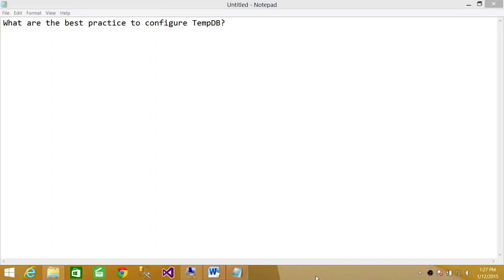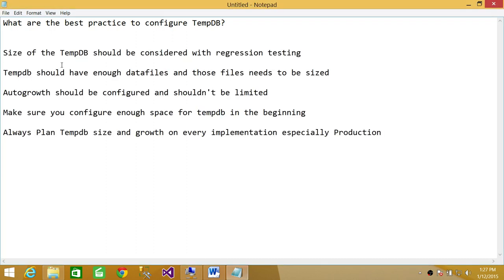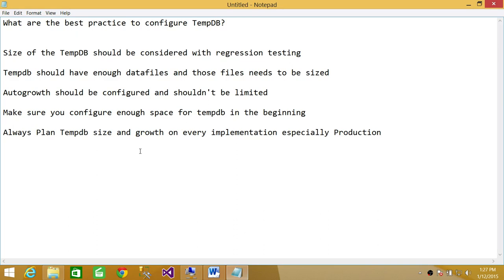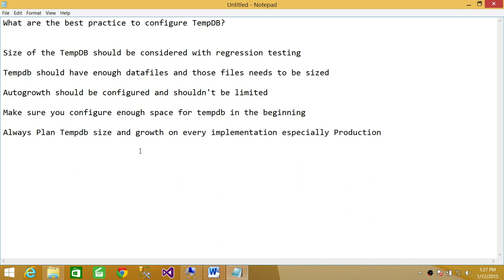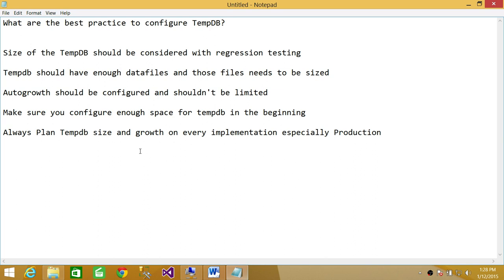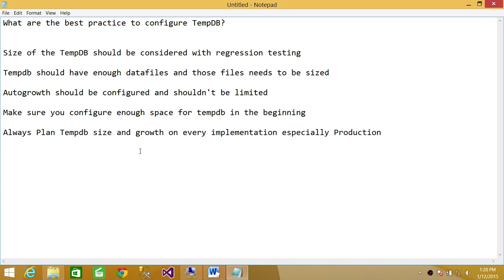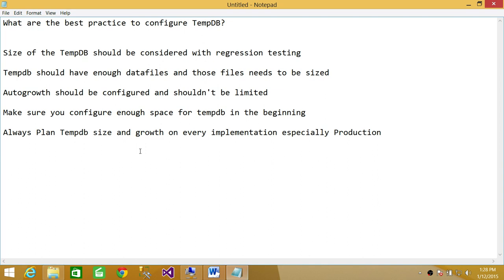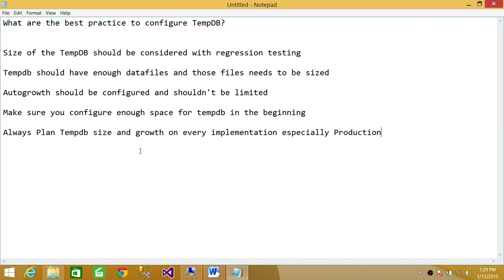SQL Server | What are the best practice to configure TempDB in SQL Server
In this video we will be answering SQL Server DBA interview Question " What are the best practice to configure TempDB in SQL Server".